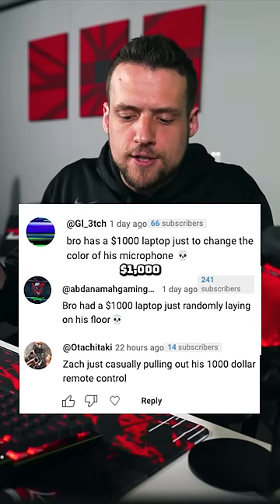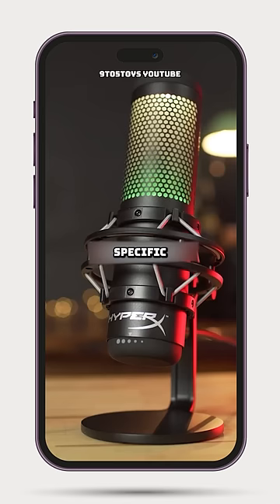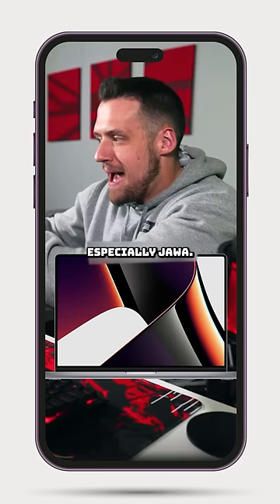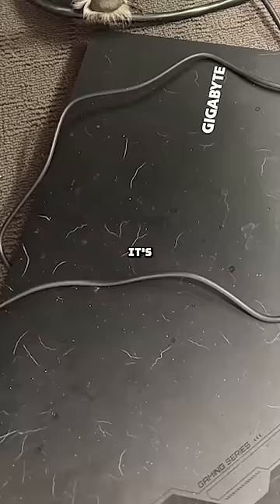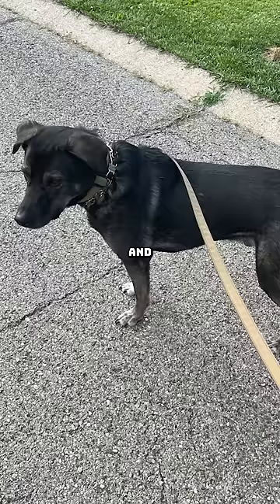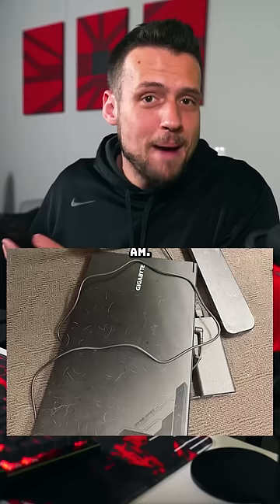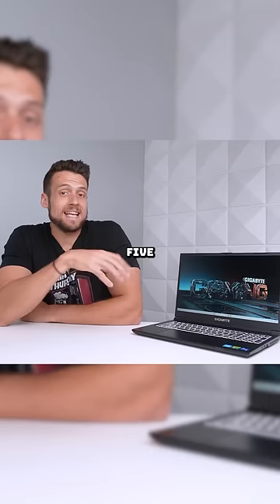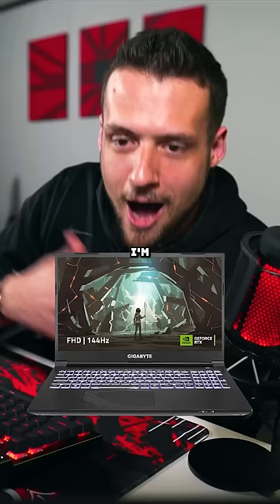My Dog’s Laptop